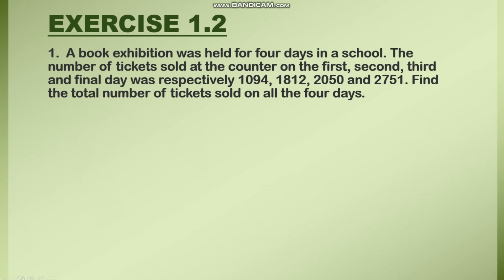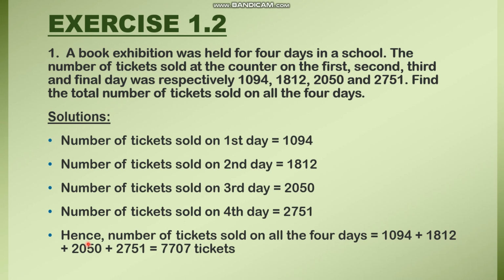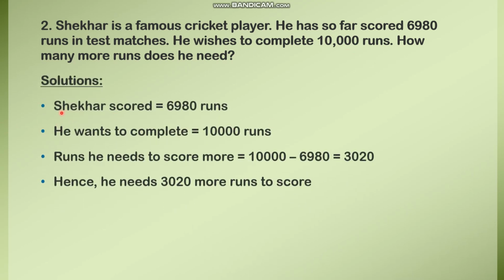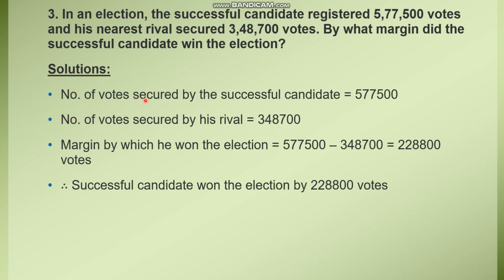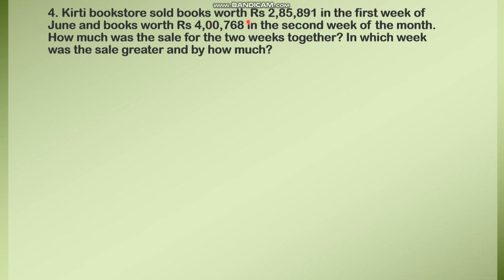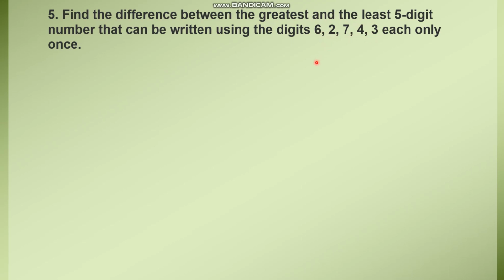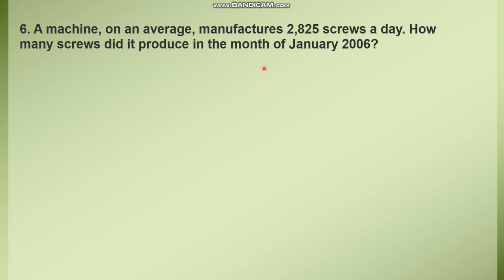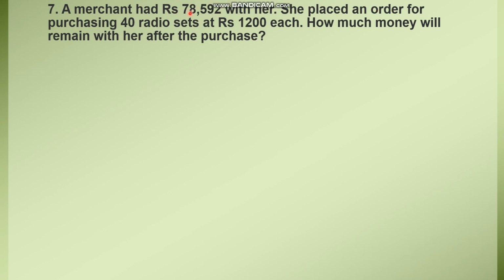STD 6 MATHS (CHAPTER 1:KNOWING OUR NUMBERS, DAY 6)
EXERCISE 1.2 (QNS 1 TO 7)